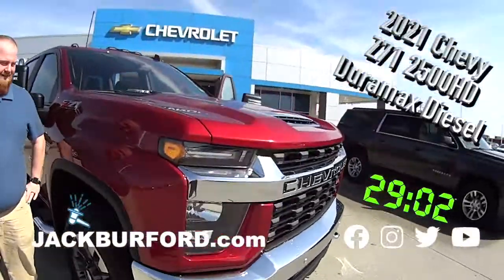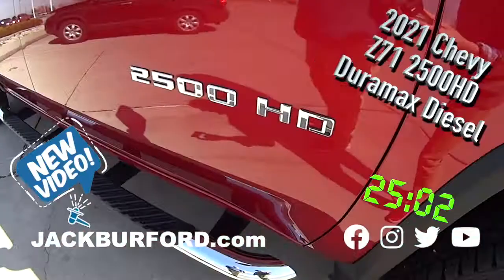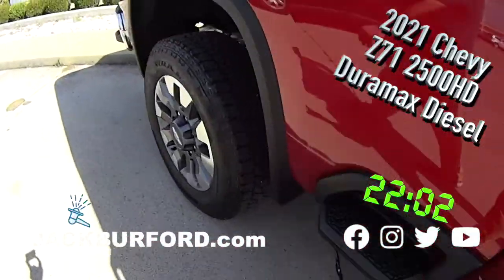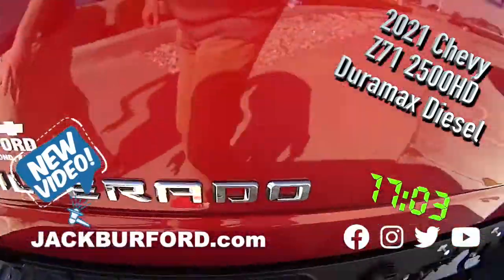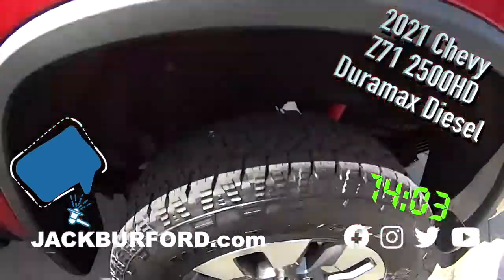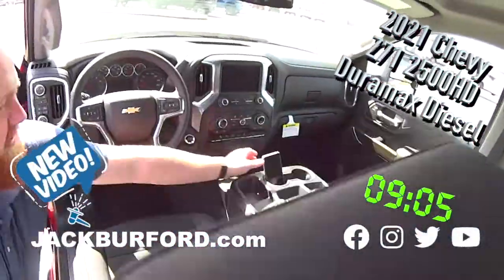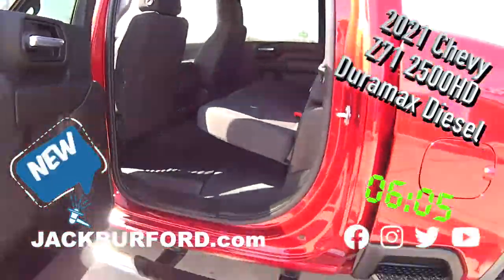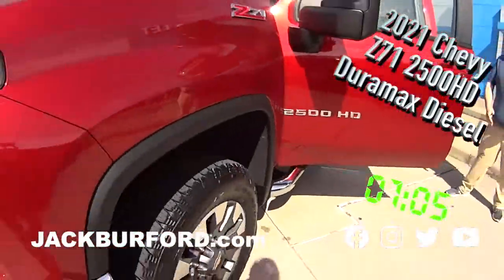Cherry Red 2500HD Diesel Truck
Chevy 2500HDs on the lot now! LIFTED Truck deals and SAVE Thousands!